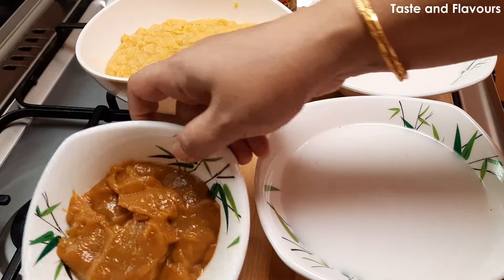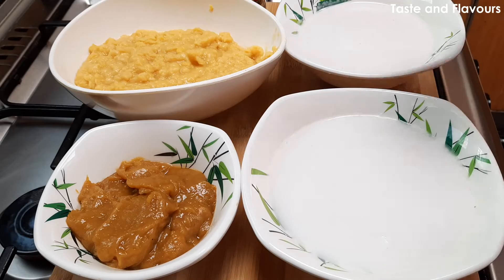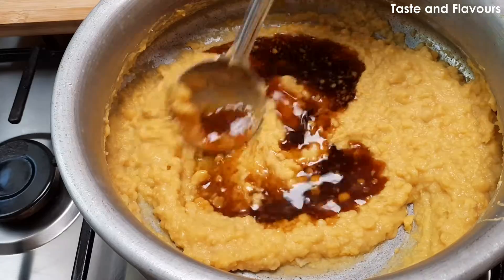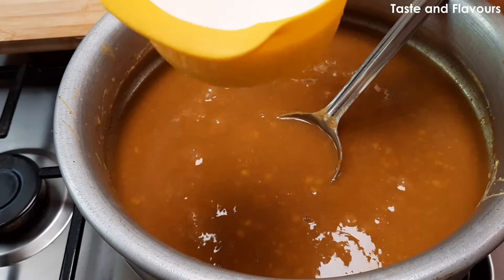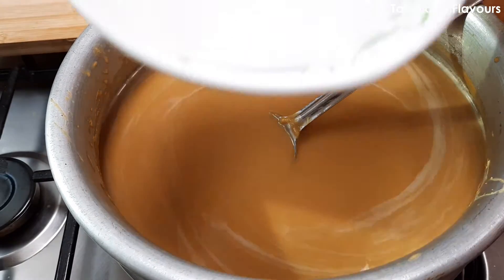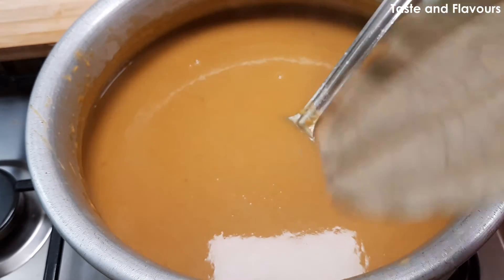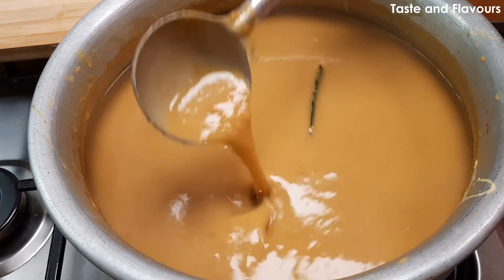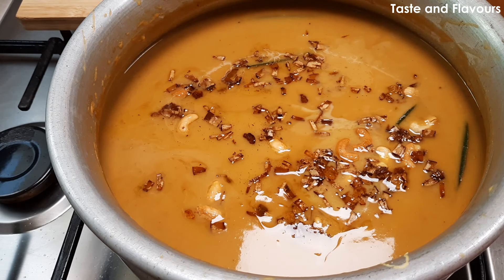ചക്ക പരിപ്പ് പ്രഥമൻ - Traditional Chakka Parippu Pradhaman - Jackfruit Payasam - Chakka Payasam -V20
Hi Friends, In this video we will see a delicious Jackfruit & Parippu Recipe/ Chakka payasam... Its one of the famous recipe in kerala.. Enjoy it.. Happy cooking..

Ingredients
- Chakka (Jack Fruit)
- Channa Dal
- Coconut Milk
- Cow Milk
- Jaggery
- Pure Ghee
- Cashew Nuts
- Raisin
- Cardamom Powder
- Cumin Seed Powder
- Vashna Ela/Leaves